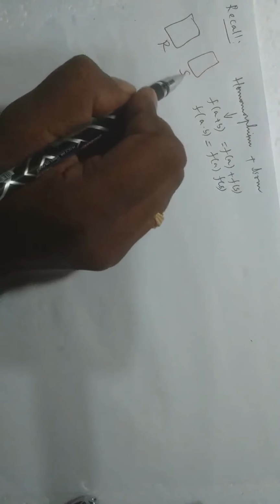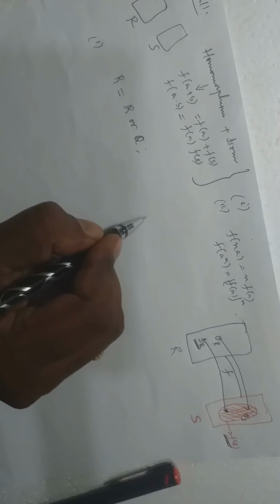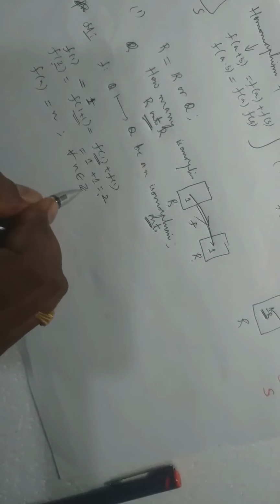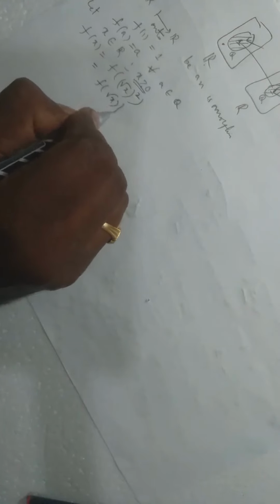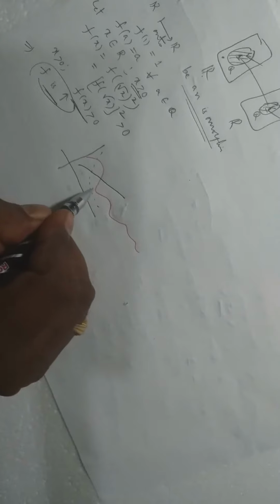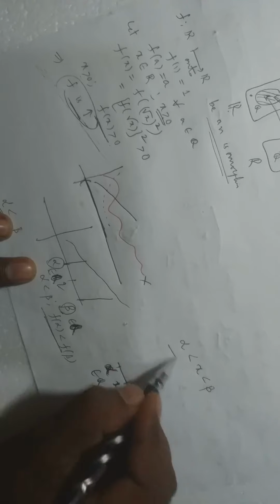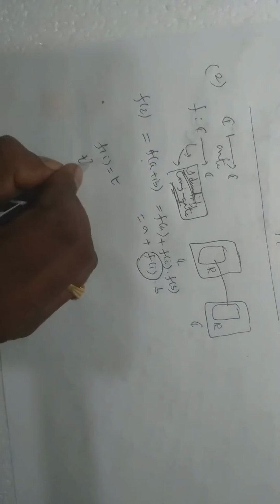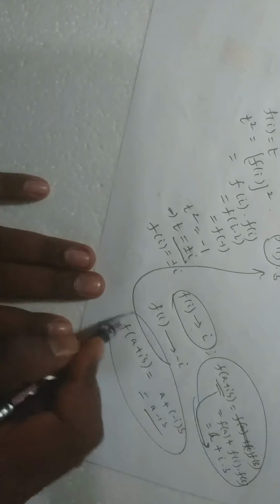Ring Theory Video 6